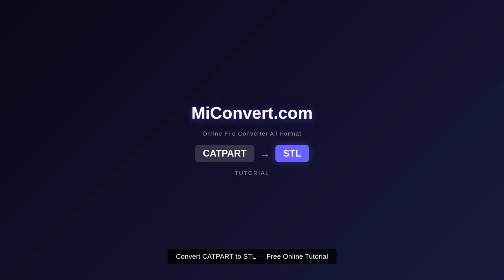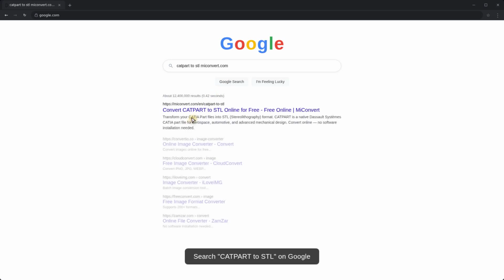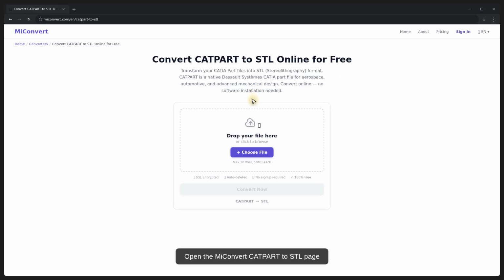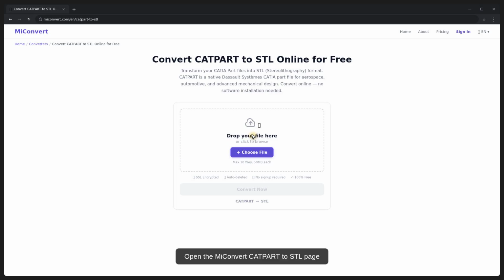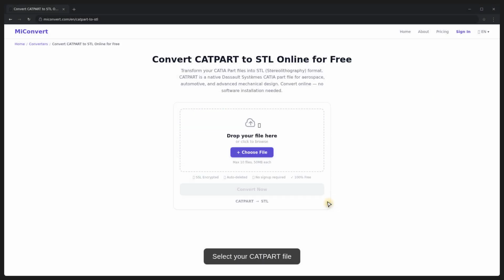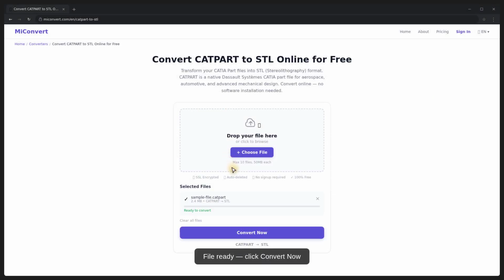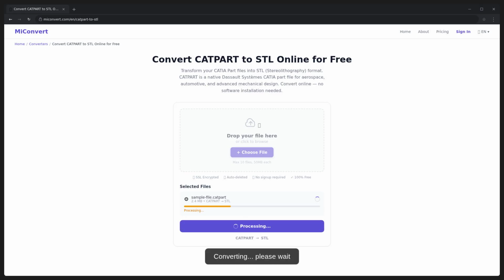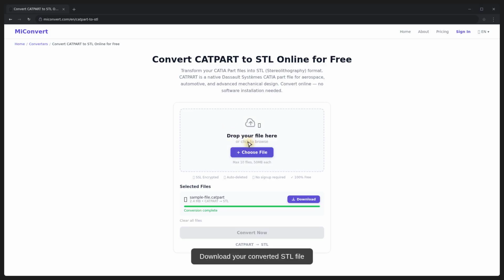Free Online Tutorial: Convert CATPART Format to STL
Detailed guide on how to convert CATPART files to STL quickly, for free, and without losing original quality. Perfect if you need to process file formats, reduce size, or upload files to systems that only support STL format.

⏳ Main video content:
0:00 - Intro to CATPART to STL converter
0:06 - How to search on Google
0:14 - Accessing MiConvert for free
0:20 - Uploading the CATPART file to the system
0:28 - Starting the conversion to STL
0:35 - System is processing online...
0:41 - How to safely download the STL file
0:48 - Outro and thanks